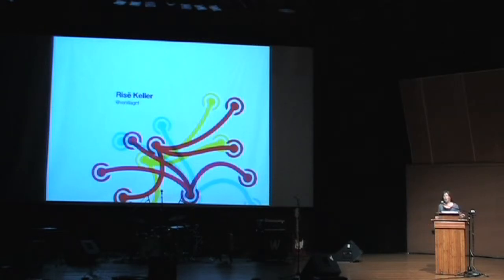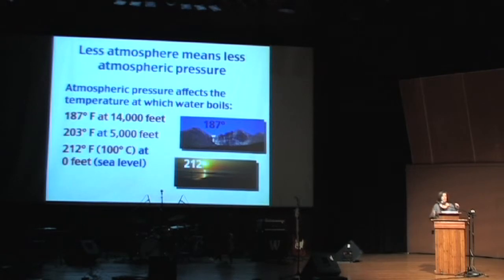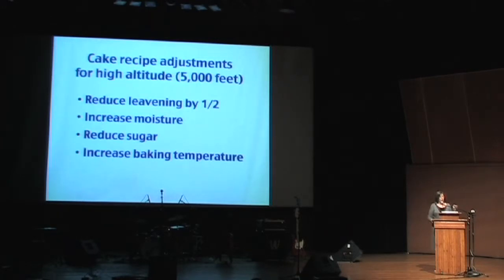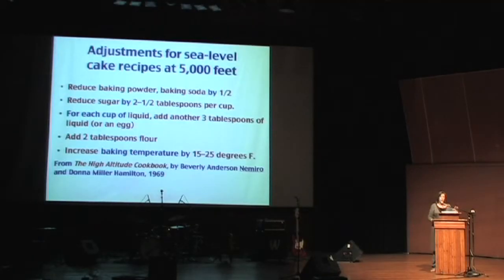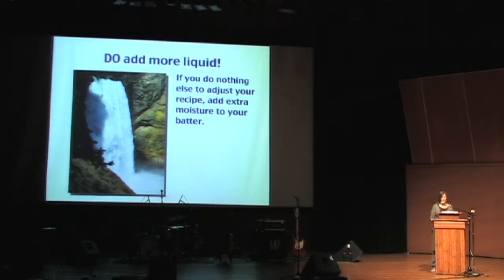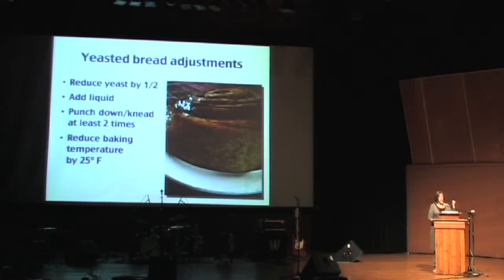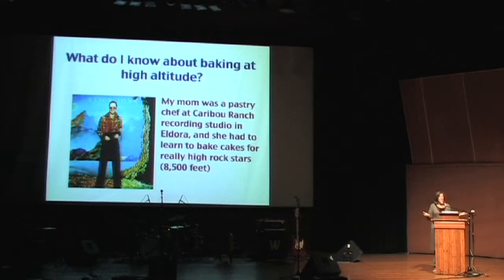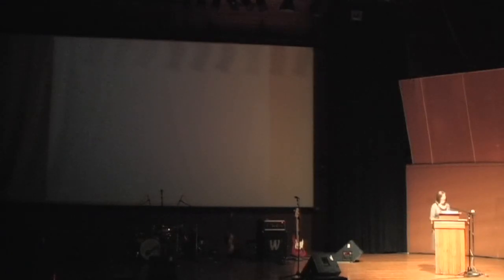Rise Keller - Baking at High Altitude: It's All About Atmospheric Pressure - Ignite Boulder 12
Baking at High Altitude: It's All About Atmospheric Pressure